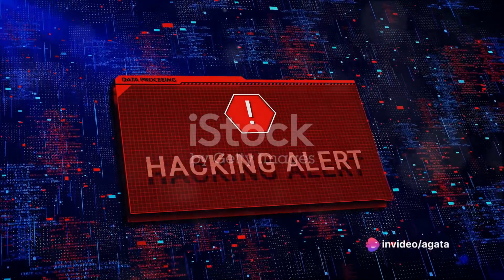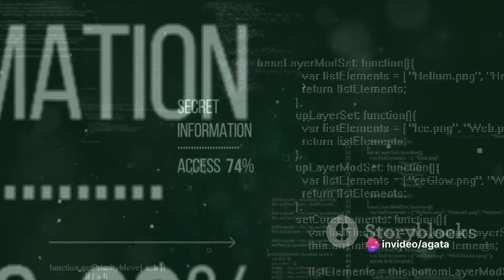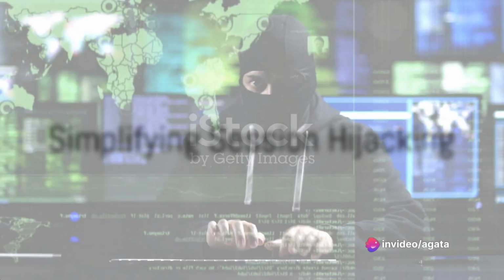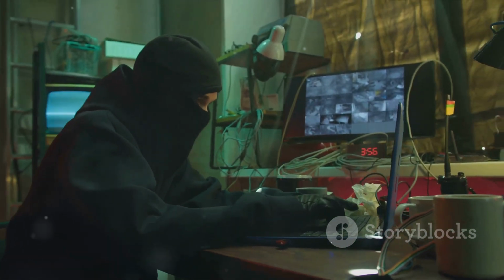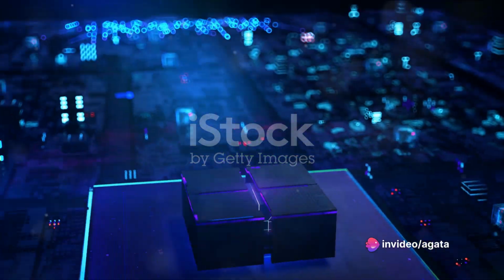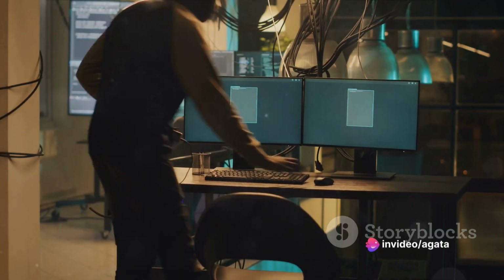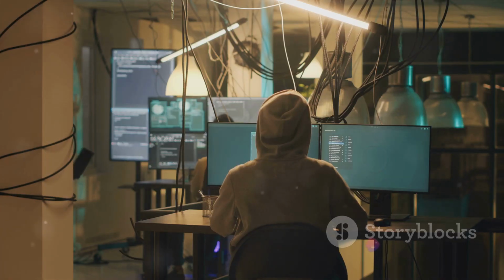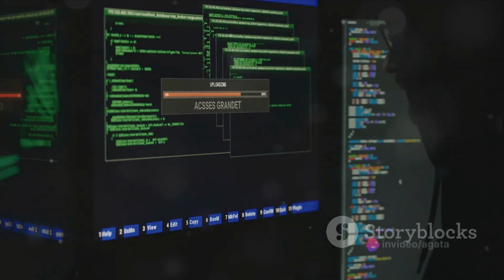Decoding Session Hijacking Types and Tactics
In this video, we dive into the world of session hijacking and break down the different types in a clear and engaging way. From session fixation to session sidejacking, we cover it all to help you understand the risks and how to protect yourself online.

OUTLINE:

00:00:00 Engaging the Audience with an Intriguing Question
00:00:29 Simplifying Session Hijacking
00:01:52 Part 1
00:03:52 Part 2
00:05:52 Summarizing Session Hijacking Types